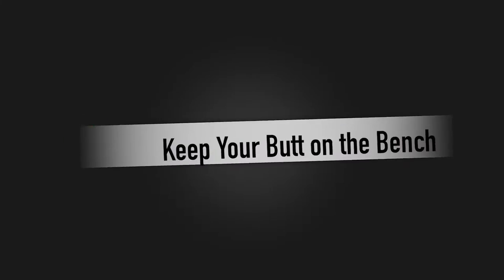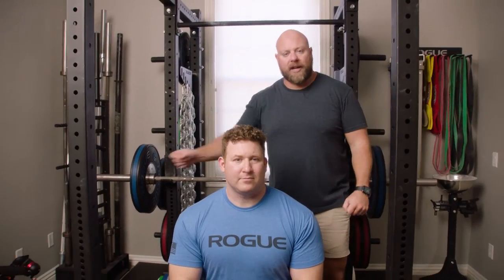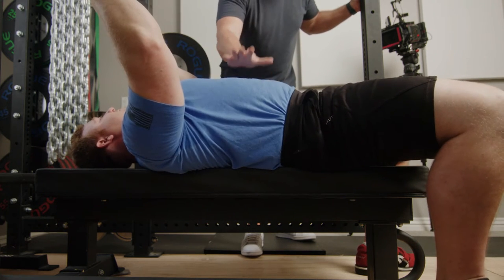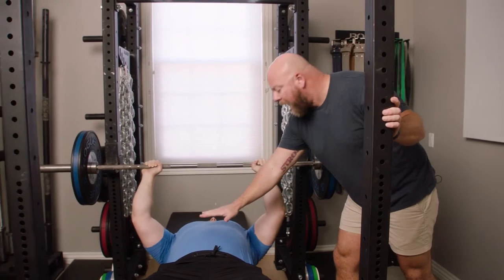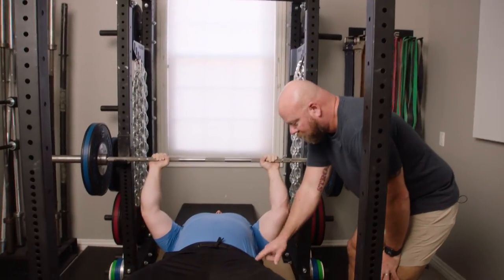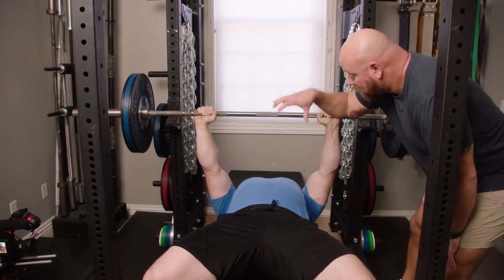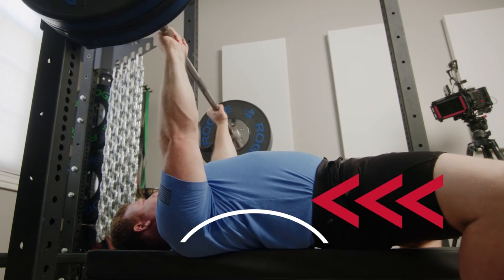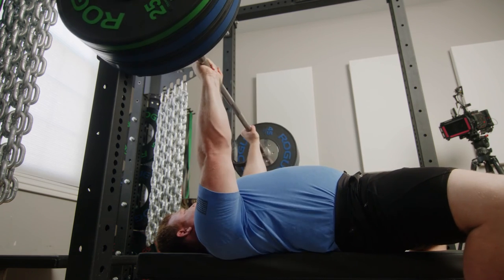Butt on the Bench: Better Bench Press, Build Your Arch, Bigger Chest & Arms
Keeping your butt down on the bench press maintains your arch and ensures you train & grow your chest, triceps, and anterior deltoid muscles. It improves your bench press & ensures your lift counts at powerlifting meets.

The bench press is a great upper body barbell lift that primarily trains the pectoralis major, triceps brachii, and front deltoids (chest, back of your arms, and front of your shoulders). We want to keep the bench press an upper body exercise, without the lower body taking its thunder. Bridging or driving the legs up and lifting or popping the butt up off the bench incorporates the legs to such an extent that it shifts some of the stress from the upper body to the legs while not providing enough stress for the lower body to grow or get stronger.

We want to lift more weight, though, so we want to have an arch. An arch not only reduces the range of motion slightly but also brings the angle of attachment of the muscle closer to 90 degrees. This increases the efficiency of how the pecs pull the humerus up toward the top.

No one's shoulders come off the bench because the barbell is held over the shoulders. Lifters' butts sometimes come up off the bench, as the lifter discovers that bridging--pushing the entire hips and butt up off the bench--helps drive the bar up off the chest (especially for a paused bench) & helps you lift more weight. This causes 2 problems.

The first problem is that--like bending the knees for a push press--this remove the stress to the target muscles of the upper body. We want to strengthen and grow these muscles. You want big chesticles and meaty python arms.

Secondly, lifting the butt off the bench press disqualifies you in any legitimate powerlifting or strengthlifting federation (and many bad ones).

We build and maintain an arch--and keep the butt on the bench--by using proper leg drive.

Leg drive is not driving up and bridging so that the butt comes off the bench. Rather, the lifter drives up toward his head into the arch, which maintains the arch.

More advanced lifters, who compete in powerlifting, may use a more aggressive leg drive up the bench with their paused competition bench press. While this does not deliver the same degree of benefit as bridging would, the horizontal movement helps begin the movement of the bar off the chest. This well-timed leg drive, of course, exists in the realm of a powerlifting competition, when the point is to lift as much weight as possible within the rules of the federation.

Lastly, a quick note on the shoulders in the bench. While the shoulders are not going to come up off the bench, a few things may help maintain the arch on the other end of the arch.

Chalking your upper back or wearing a bar grip or similar shirt can help prevent sliding. The lifter should also squeeze his shoulder blades together and lower them (scapular retraction and depression).